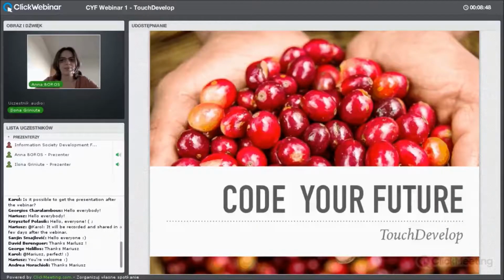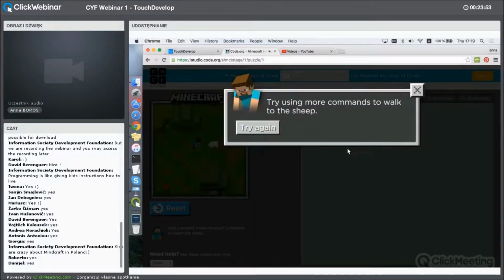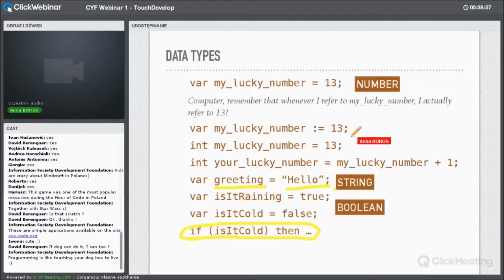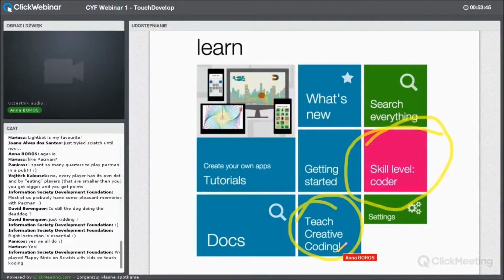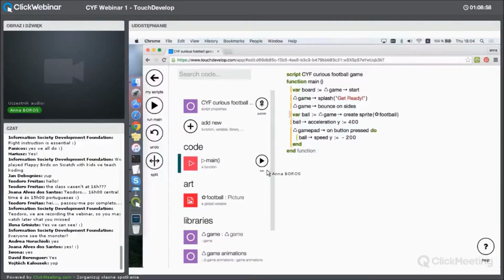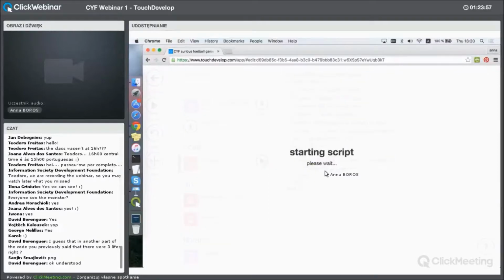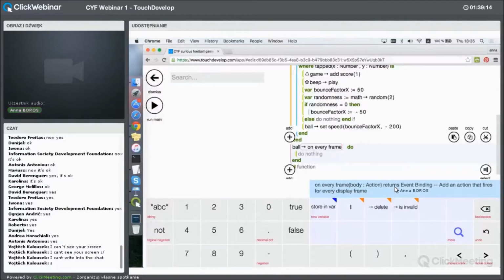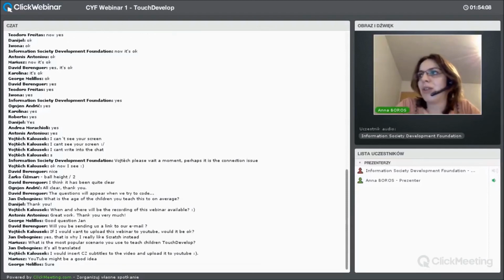Code Your Future: Webinar on TouchDevelop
This Code Your Future webinar introduces to TouchDevelop - a friendly mobile app creation environment - to create apps on mobile phone, tablet, and PC. The trainer Anna Boros is a software engineer with over 10 years of experience as a software developer, team leader, IT consultant and trainer.

Code Your Future is the first coding campaign organised in telecentres to introduce coding to young people and children, especially those from disadvantaged communities. 10 partners in 9 EU countries will train the trainers who will then introduce coding to young people and kids in their communities.

The campaign is funded by Microsoft YouthSpark.